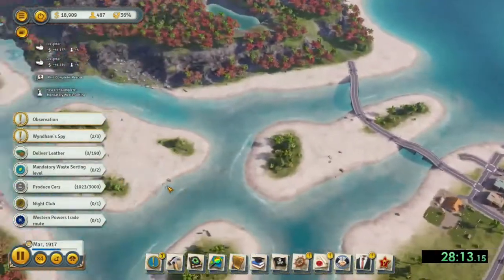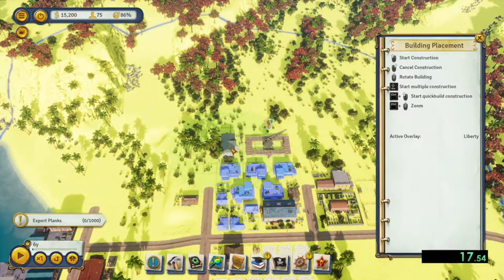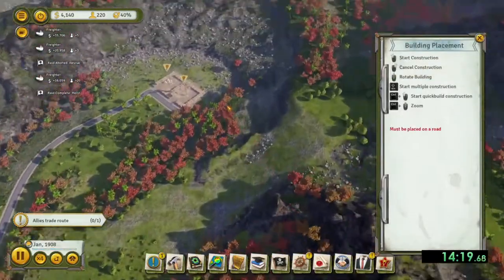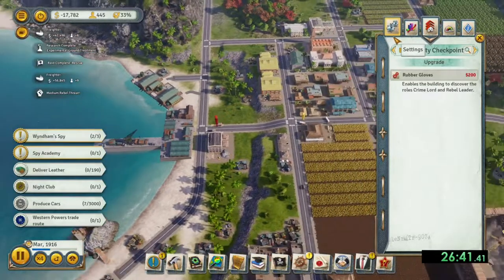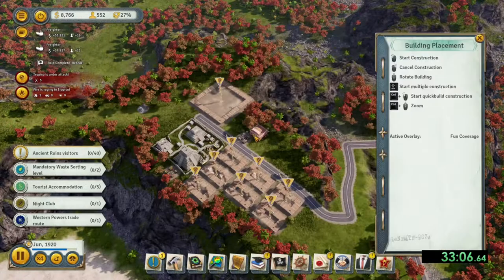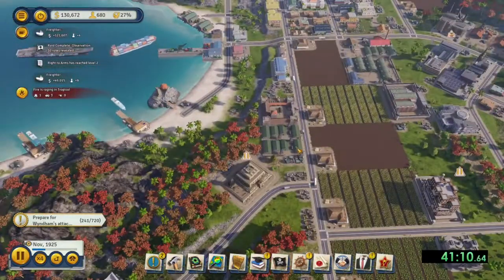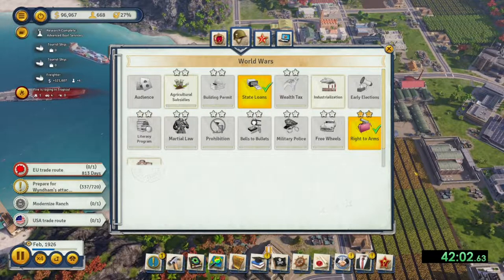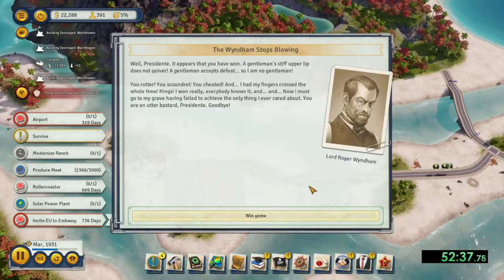Tips and Tricks Short Guide to completing Battle Royal Hard Difficulty for Tropico 6